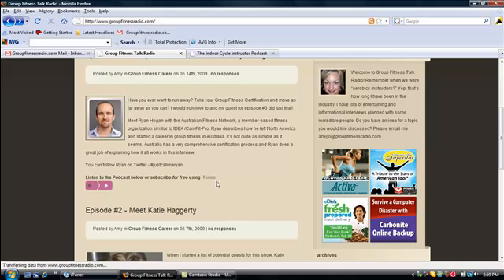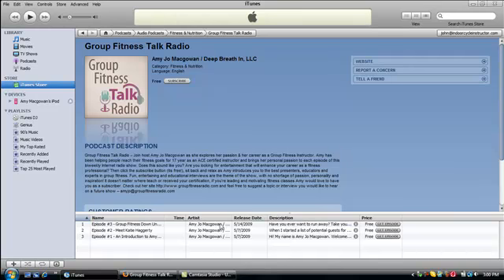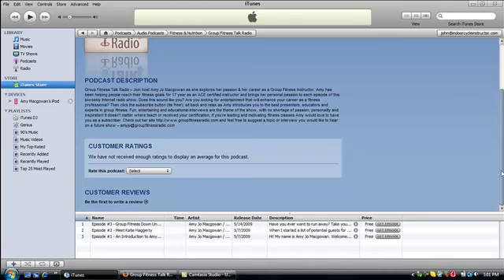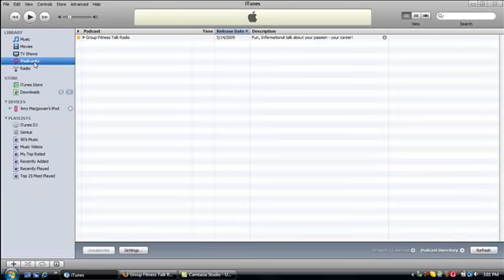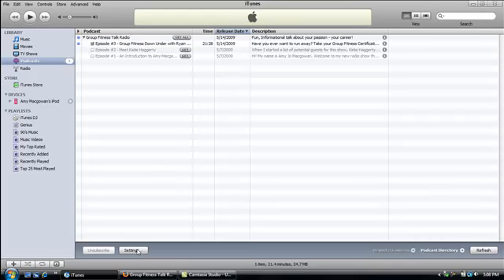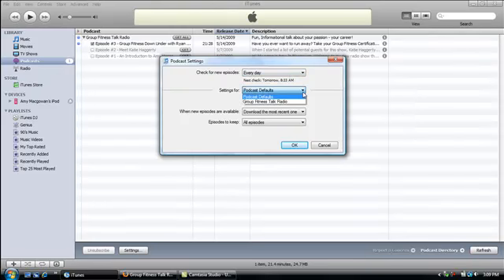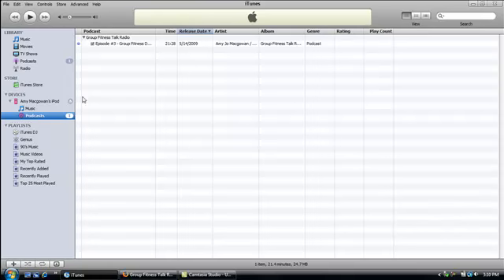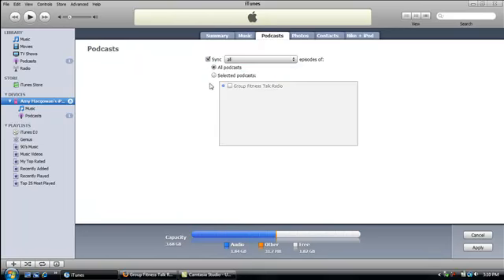Subscribe to Group Fitness Talk Radio in iTunes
http Group Fitness Talk Radio Listeners: Here is a short step by step video. it walks you through the process of subscribing to a podcast in iTunes and transferring it to your iPod. This video is to help listeners of